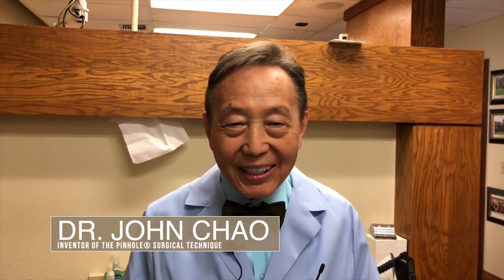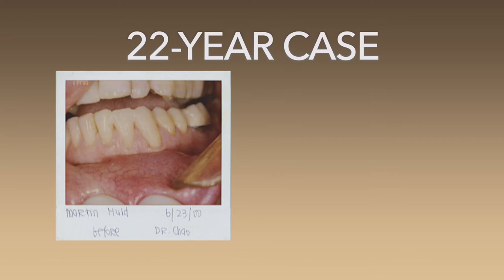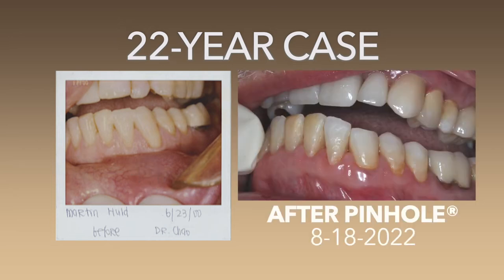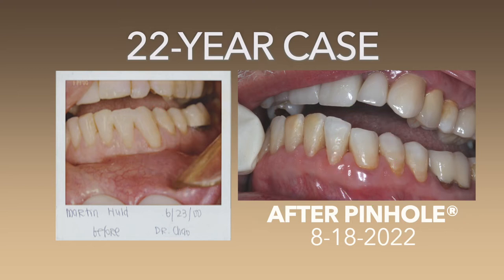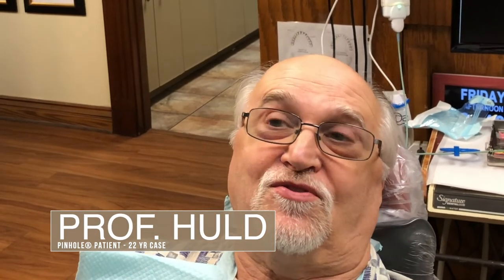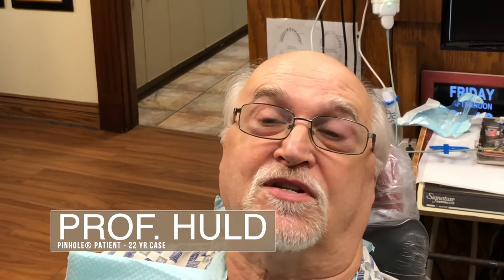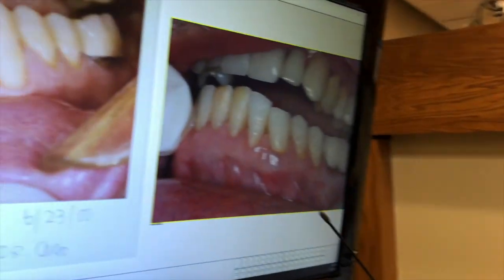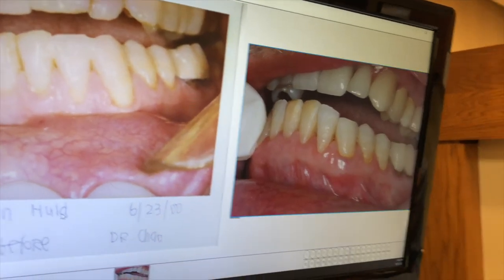Verified 22 Year Chao Pinhole® Surgical Technique Case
Prof. Huld was one of the few patients that had the Pinhole® Surgical Technique done during its infancy! Watch to see the 22-year-old results!

Live Seminars are back in session. We have more dates for 2022 🗓  Check below!
✅  October 14
✅  November 11